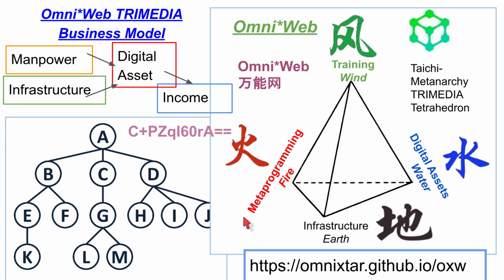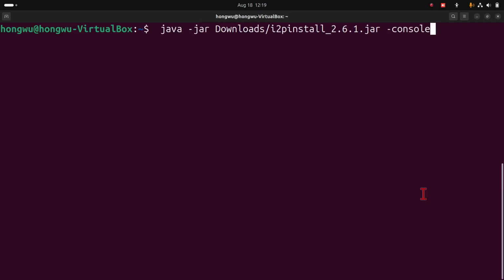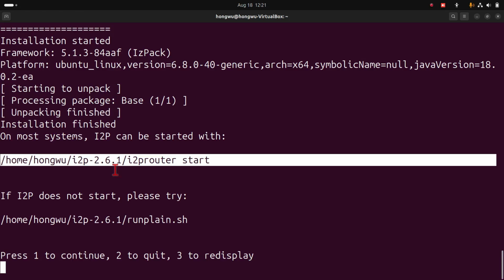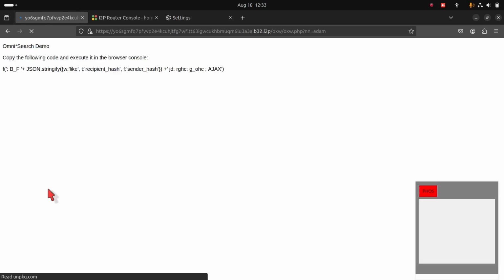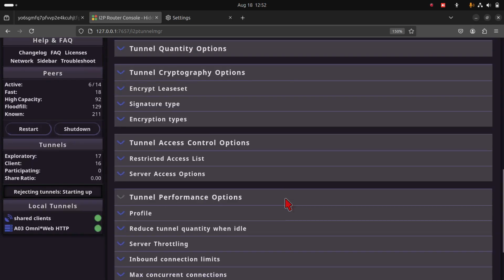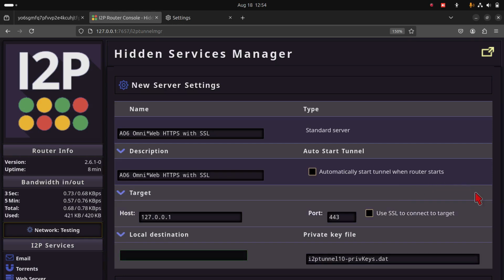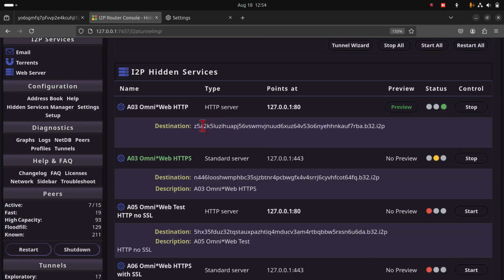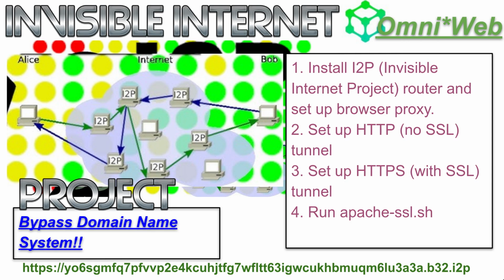Omni*Web: Set Up YrOwn GLOBALLY ACCESSIBLE Web Server w/o Domain Name System in 4 Simple Steps (I2P)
Omni*Web: Set Up Your Own GLOBALLY ACCESSIBLE Web Server WITHOUT Domain Name System in 4 Simple Steps

- Firefox browser proxy settings:
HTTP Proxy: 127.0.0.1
Port: 4444
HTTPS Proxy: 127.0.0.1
Port: 4445
No proxy for: localhost, 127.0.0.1, *.com, *.dev, *.org, *.io, *.net, *.gov, *.biz, *.mil, *.app, *.moe, *.edu, *.to